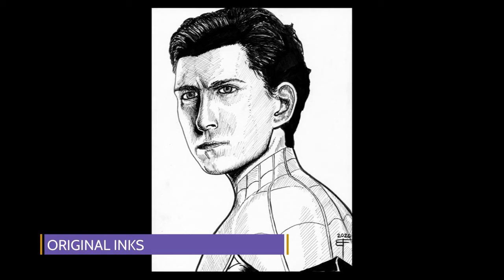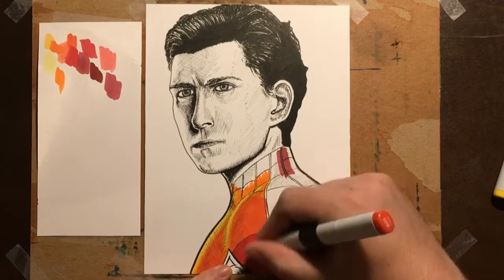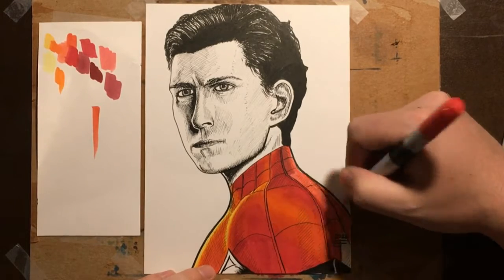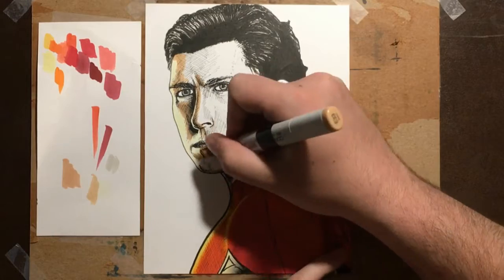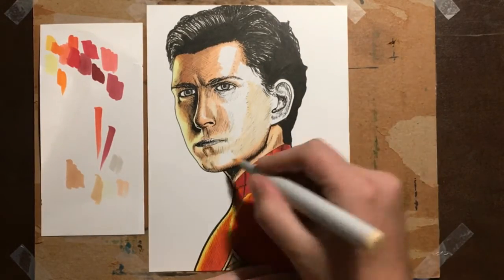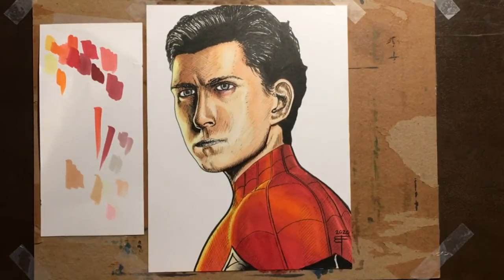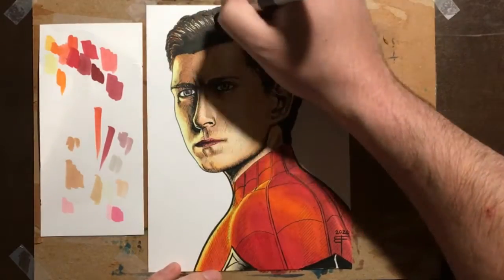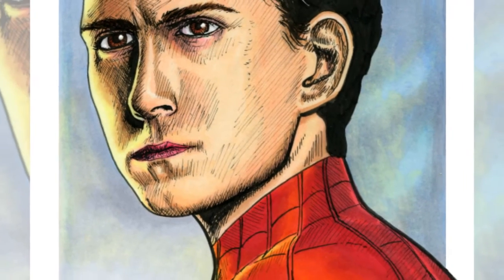COLOURING SPIDER-MAN! Copic Marker Drawing of Peter Parker as portrayed by Tom Holland!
My name is Brent Florica, welcome to Sketchbook B! In this episode I do a copic marker drawing of the Marvel Comics hero Spider-Man Peter Parker!